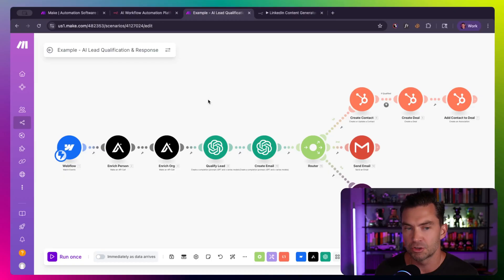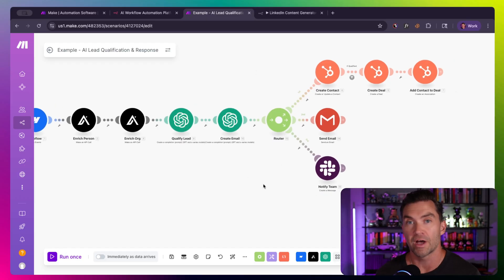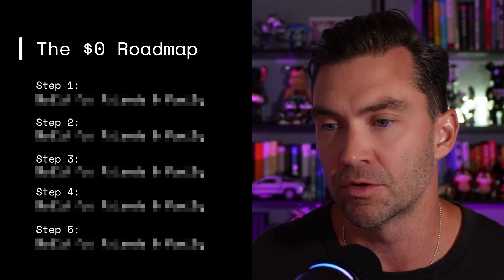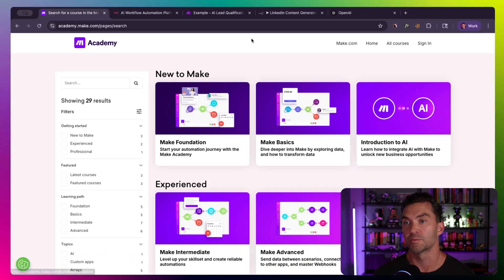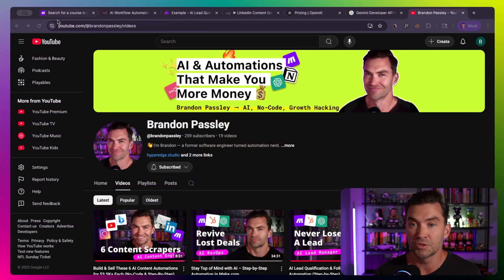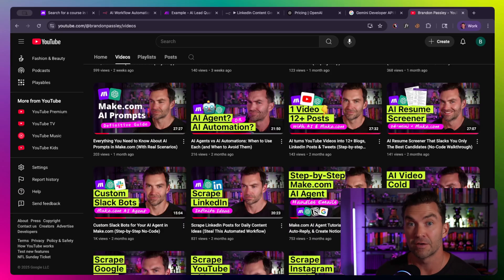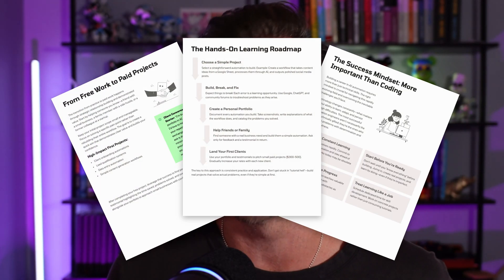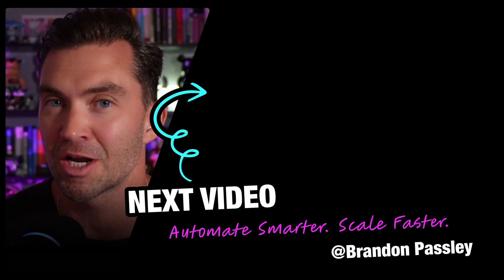What is an AI Automation Engineer? Here's how to get started for under $5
🔥 What is an AI Automation Engineer? Every business needs one. So here's the roadmap to get started.

✨ Grab my free Kickstart Guide — link in the comments.

By the end of this video you’ll be able to:
✅ Understand the role and value of AI automation engineers
✅ Pick the right no-code tool (Make.com vs n8n) to start for free
✅ Connect an LLM (OpenAI / Gemini) into a workflow for lead qualification
✅ Build a simple starter automation using Google Sheets & Webflow
✅ Turn a free build into a testimonial and your first paid client

• Why mindset and building beats perfect knowledge
• How AI lets you modify data, make decisions, and remove humans from boring work
• A walkthrough of a Make.com lead-qualification scenario (form → enrichment → AI → CRM → Slack)
• Which LLMs to use for testing vs production and how to save credits
• How to structure starter projects to get testimonials and referrals
• Pricing progression: start small, then raise prices and sell retainers

By the end, you’ll know how to pick a tool, build your first AI workflow, get a testimonial, and pitch your first paid gigs.

💬 Questions or project ideas? Drop them below—I reply to every one!

⏱️ Video Chapters
00:00 Intro
00:45 What automation engineers do
01:15 Why AI supercharged automation
02:00 Example: Make.com lead qualification
03:00 Business value & pricing
03:45 Mindset over coding
04:30 Start building now (fail fast)
05:15 $0 roadmap overview
06:00 Tools: Make.com vs n8n
07:00 LLM choices: OpenAI & Gemini
08:30 Pick a starter automation project
10:00 Get testimonials with free builds
11:30 Scale, pricing & retainers
13:00 Next steps & Kickstart Guide